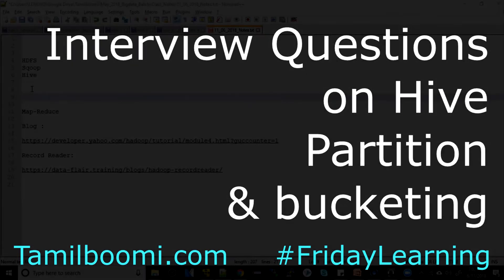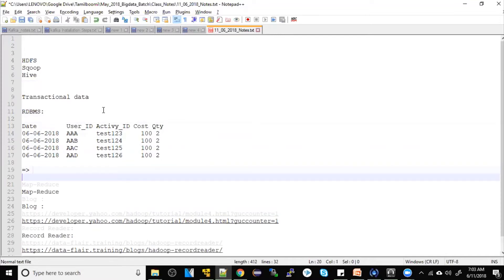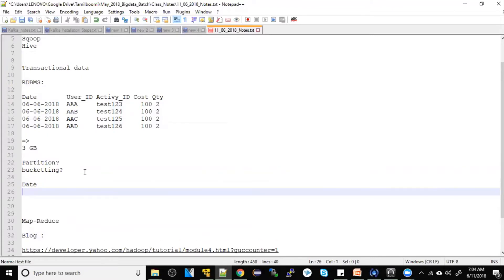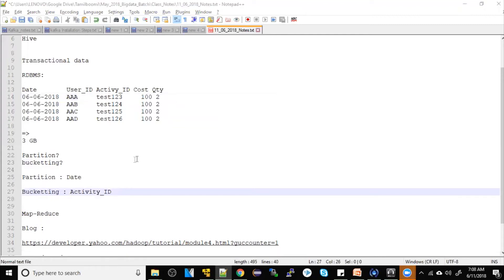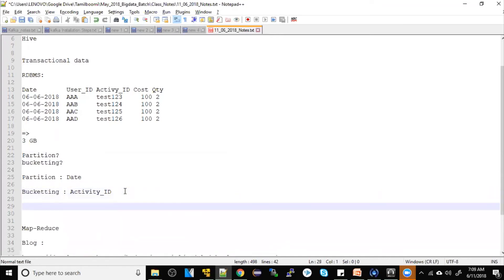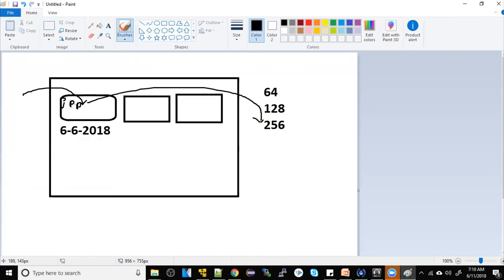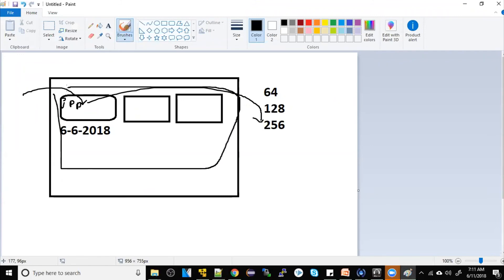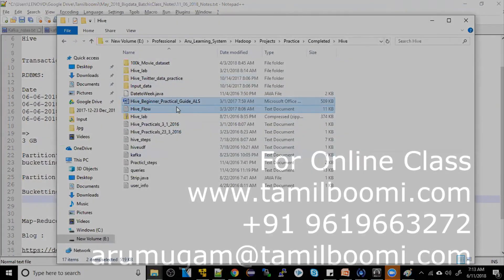Interview Questions on Hive Partiton & Bucketing | Hive In Tamil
Interview questions on Hive
hive Introduction on tamil
Hive in tamil
technology in tamil
real time example in hive
partition and bucketing on hive
how to use partition and bucketing
hadoop tutorial in tamil
big data tutorial in Tamil